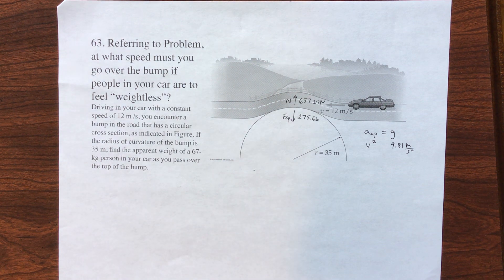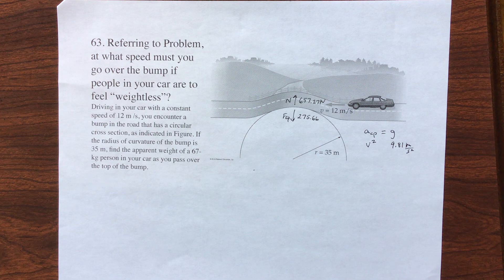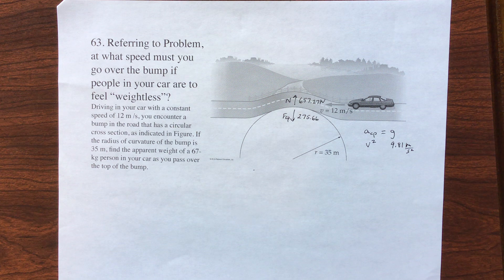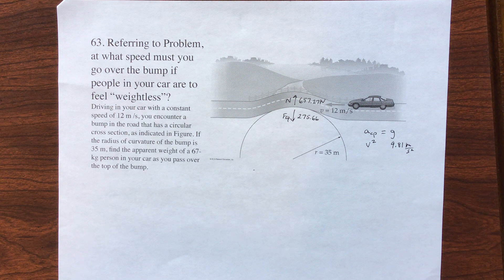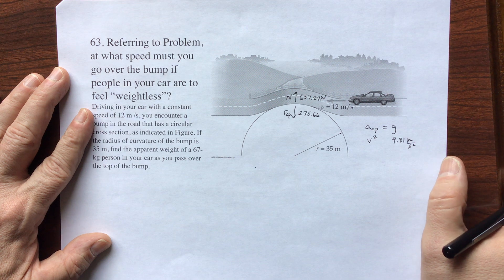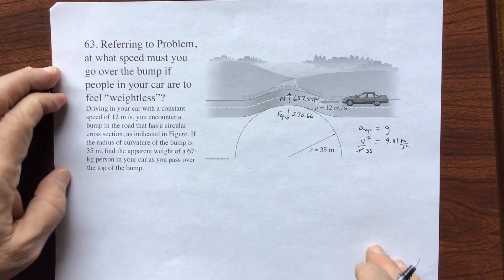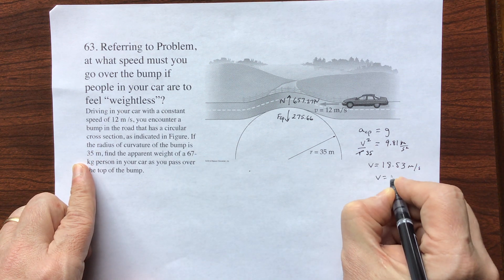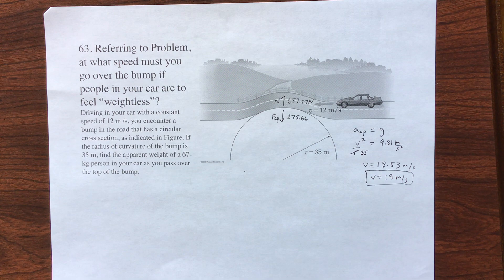James Walker Physics 4th edition problem 6 63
Referring to Problem 62, at what speed must you go over the bump if people in your car are to feel “weightless”?

Driving in your car with a constant speed of 12 m /s, you encounter a bump in the road that has a circular cross section, as indicated in Figure. If the radius of curvature of the bump is 35 m, find the apparent weight of a 67-kg person in your car as you pass over the top of the bump.